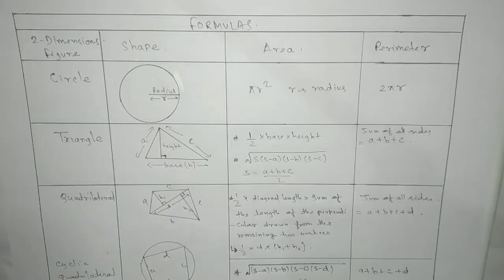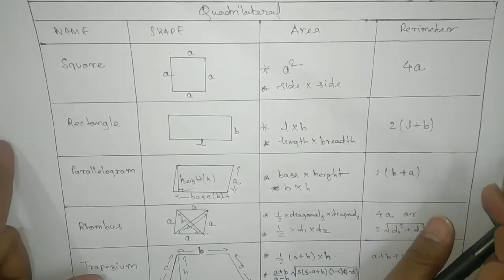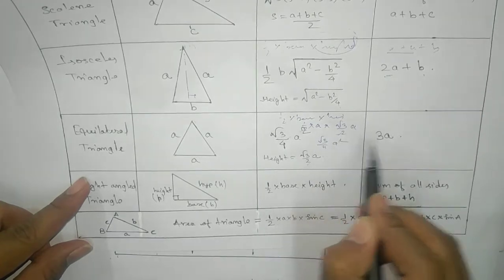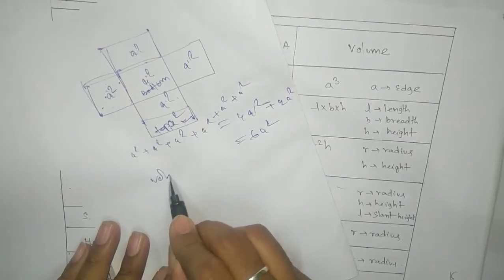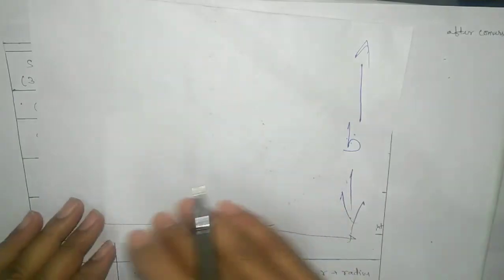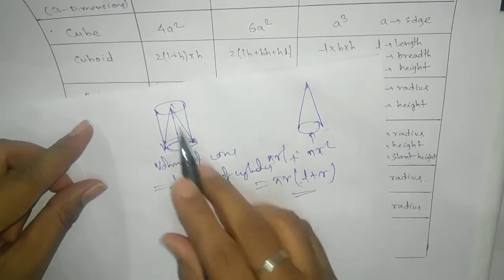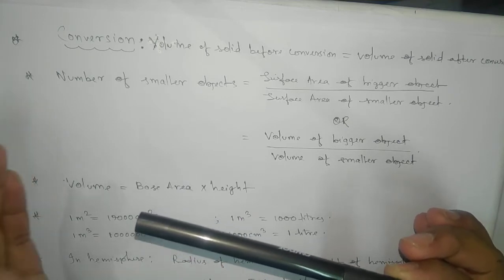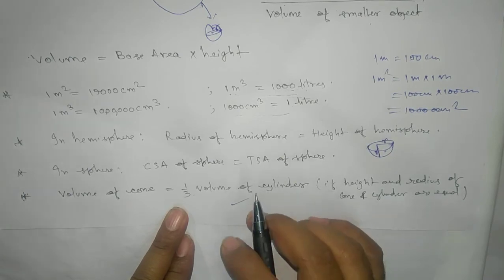Mensuration-2D and 3D formulas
Areas and Perimeter for 2-D
Surface area and Volume for 3-D figures